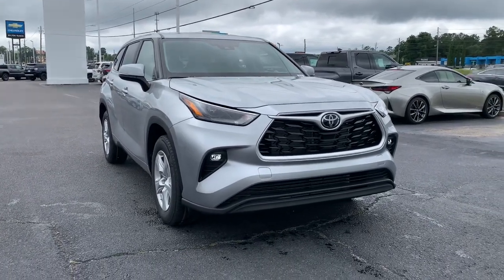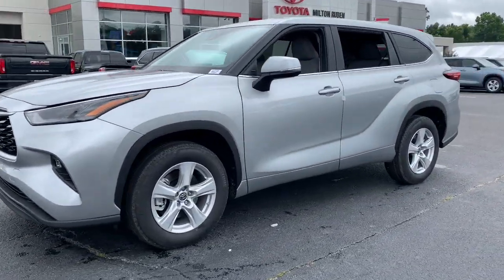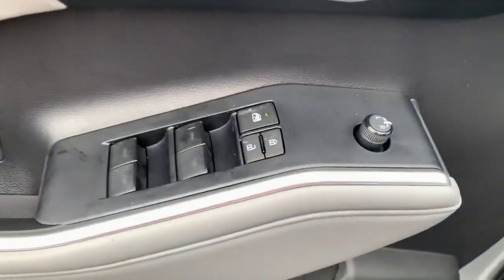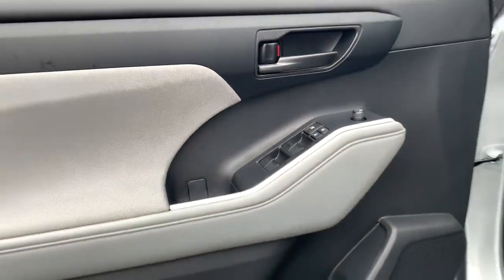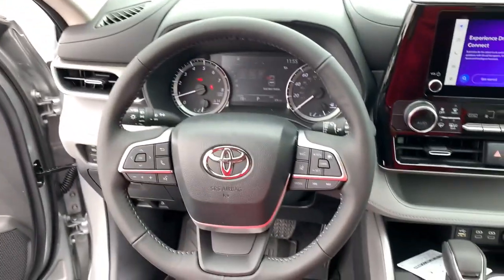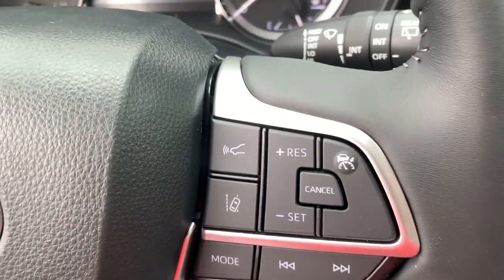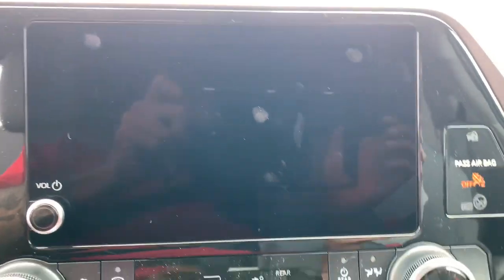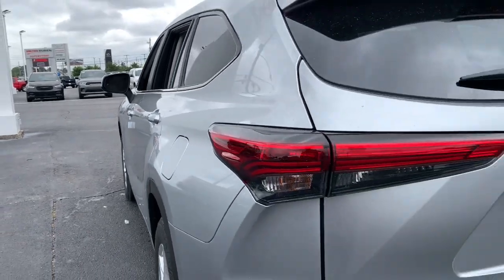2023 Toyota Highlander Augusta, Aiken, North Augusta, Thomson, Waynesboro QA2108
Blueprint New 2023 Toyota Highlander LE available in 3510 Washington Road, Augusta, Georgia at Milton Ruben Toyota. Servicing the Augusta, Aiken, North Augusta, Thomson, Waynesboro, GA area.

Highlander LE
2023 Toyota Highlander LE - Stock#: QA2108